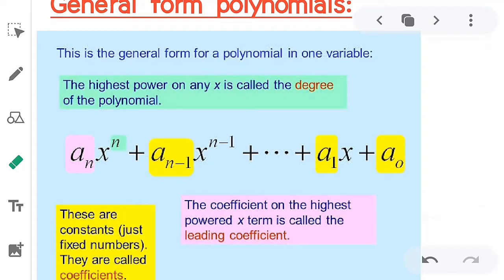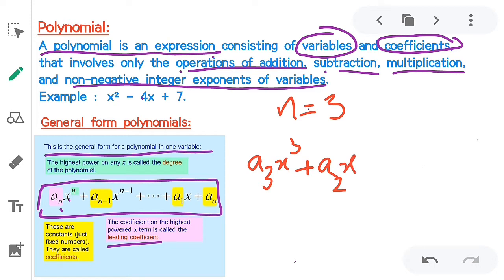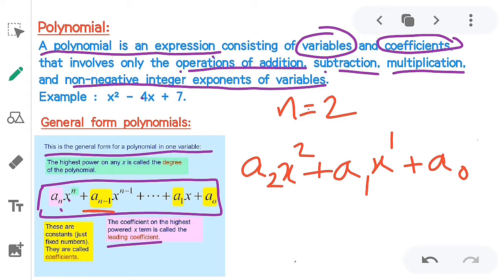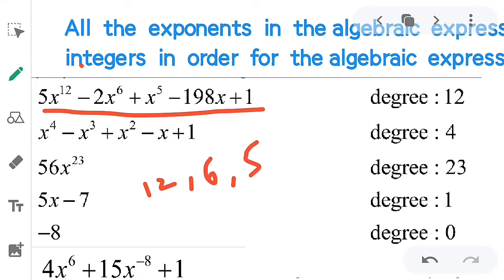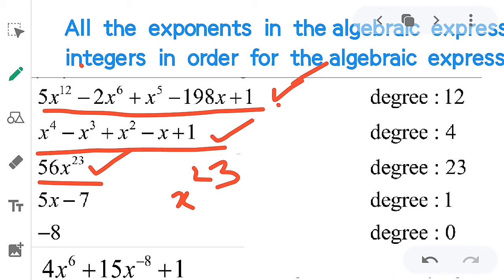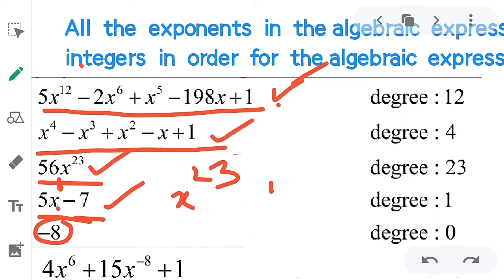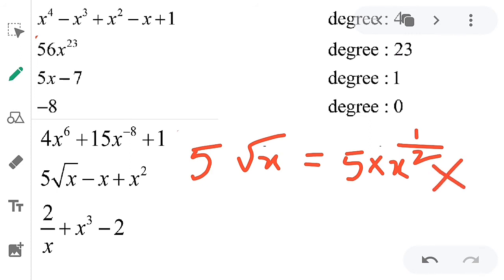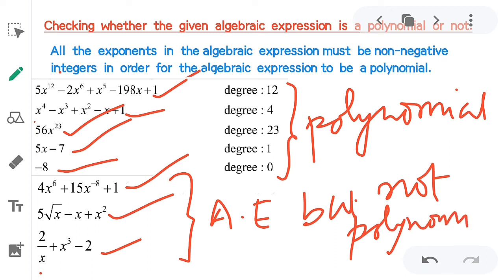June 7, 2020